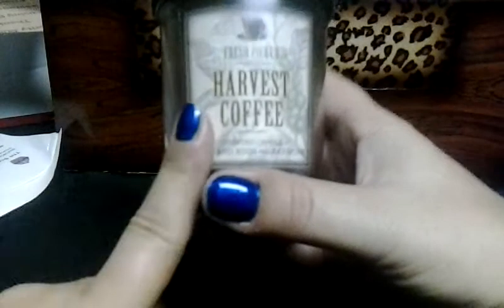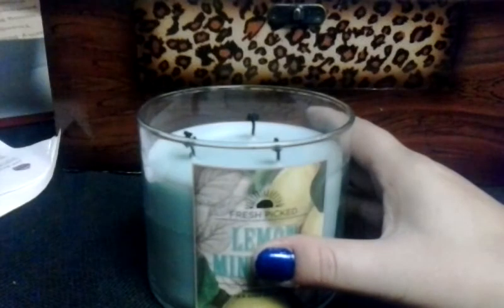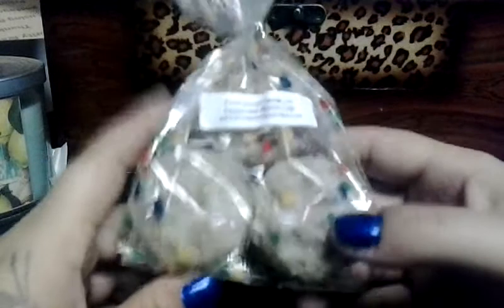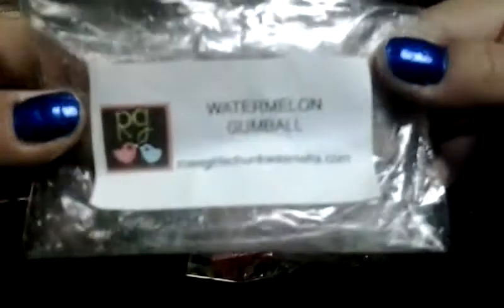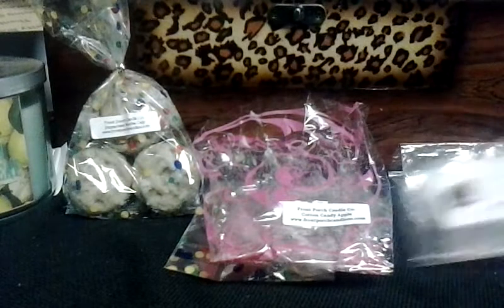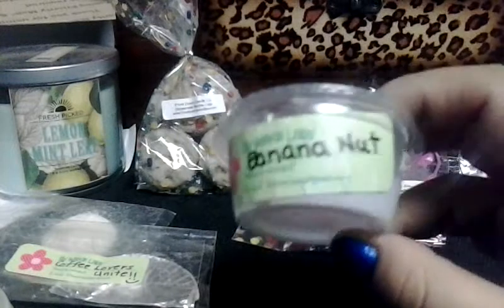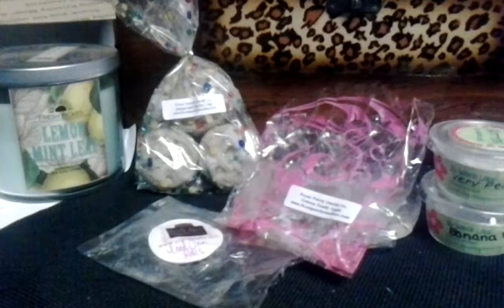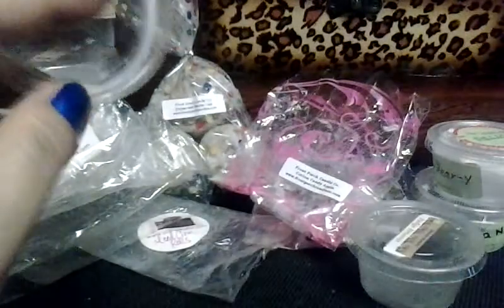What Stinks?! Weekly Wax Melts!